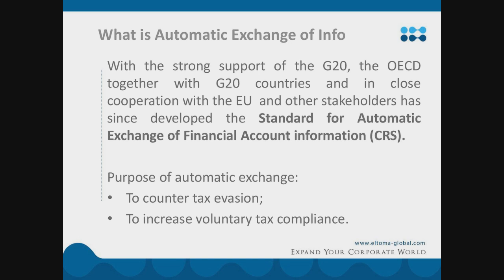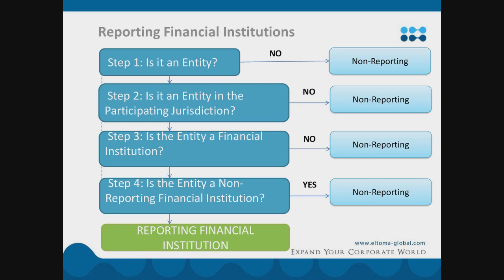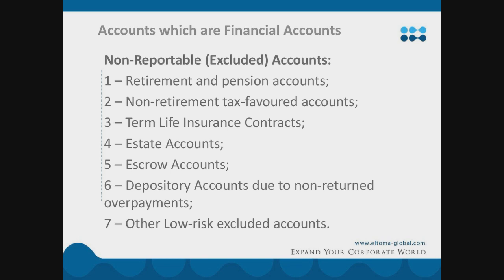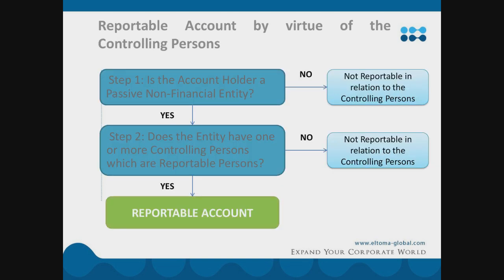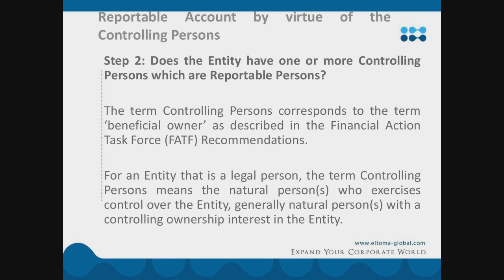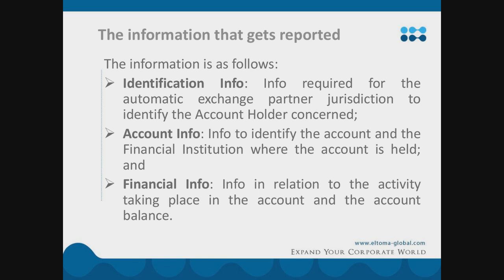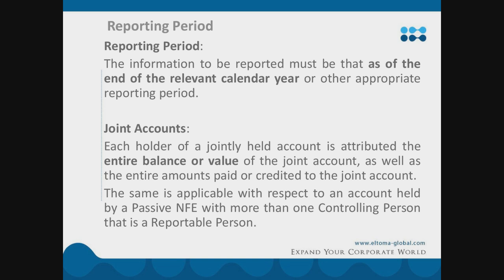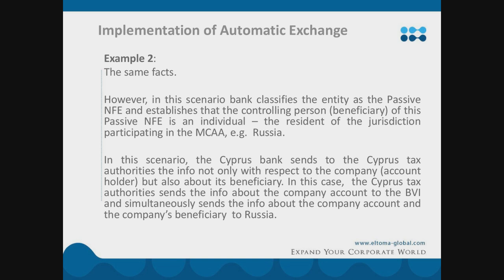Automatic Exchange of Information: Theory and Practice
AGENDA:
- What is the Automatic Exchange of Information?
- The purpose for using the Automatic exchange of information
- The Automatic Exchange of information: Theory and Practice;
- Current procedures related to the Automatic Exchange of Information;
- Implications of the Automatic Exchange of Information

Eltoma Corporate Services is an international consulting and corporate law company established in 2004 by highly qualified finance and corporate management professionals. We aim to provide all our valued clients a personal, cost-effective and efficient service.

Your focus is our own business!
Our focus is your time for it!

More information about our services and latest industry insights you may find on our